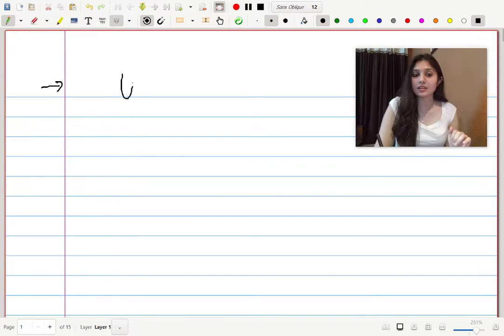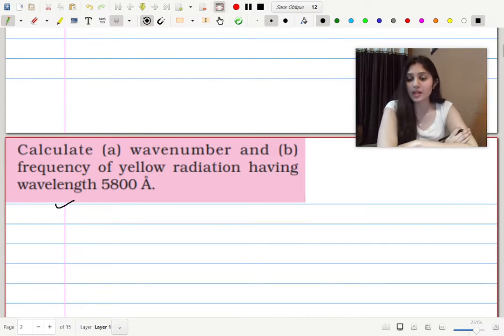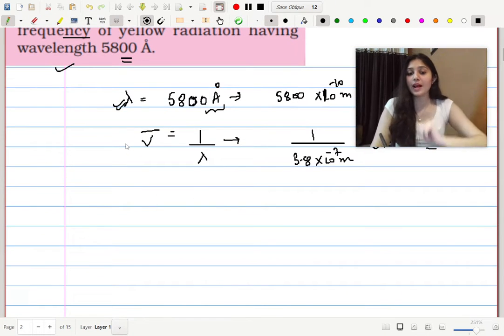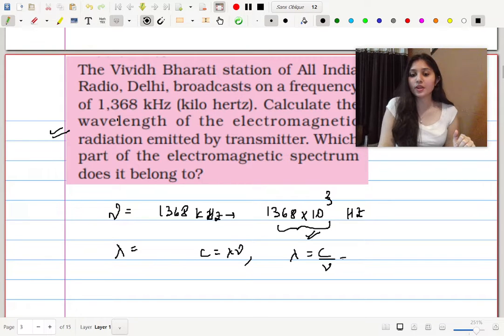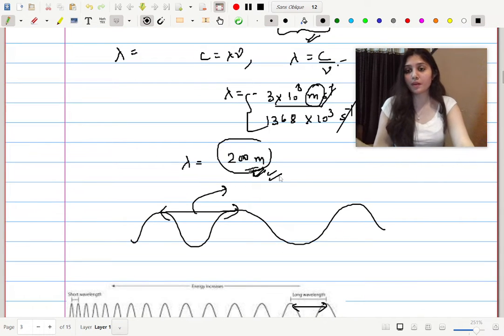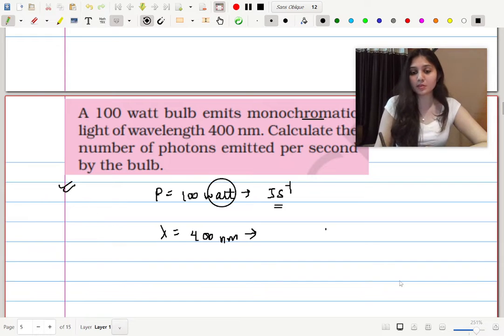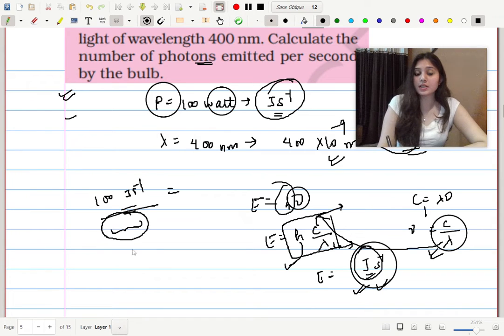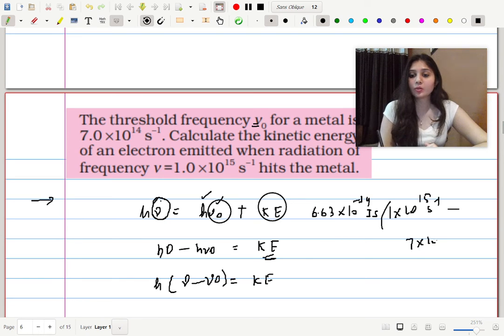Structure of Atom- Solving NCERT Examples- Part 8